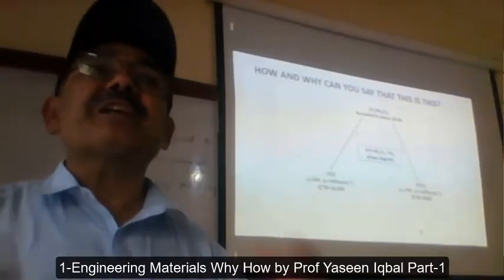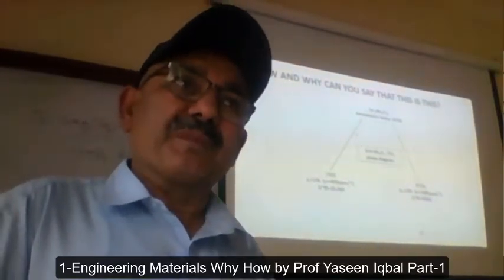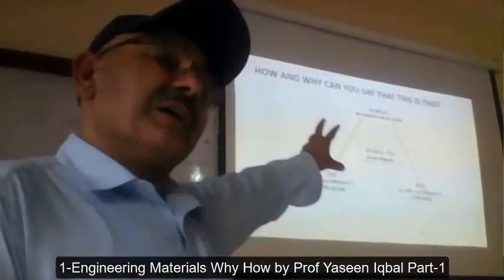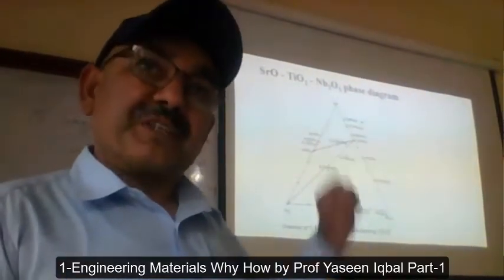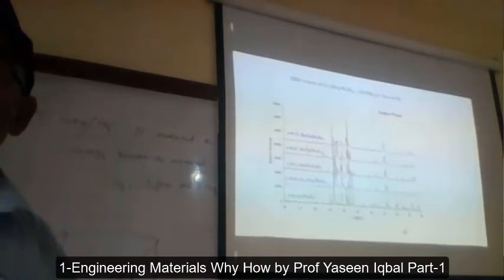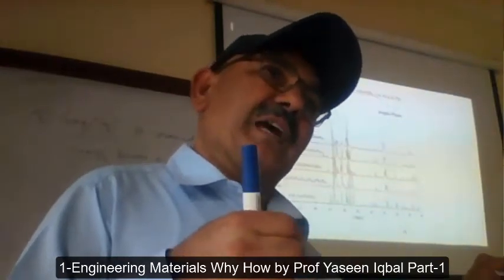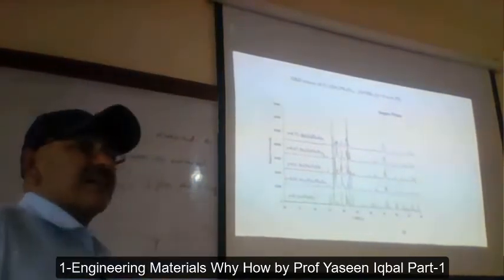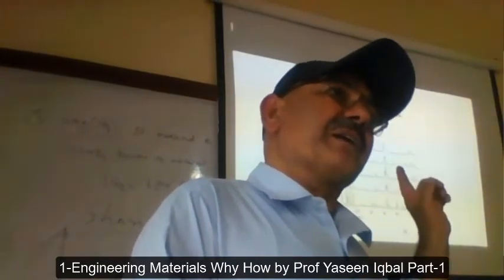1 Engineering Materials why how Prof Yaseen Iqbal Part 1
Engineering Materials Why How in a simplistic way by Prof Yaseen Iqbal Part-1